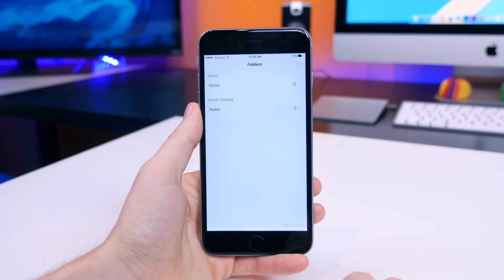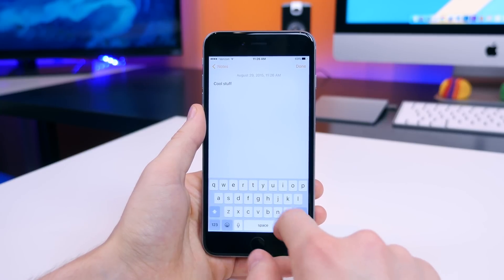Must-Have Back to School Apps for iOS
Ten of the best back to school apps for iOS that will help keep you organized, focused and productive.

The list includes:

Calendar, (Pre-Installed)
Notes, (Pre-Installed)

Which app is your favorite?